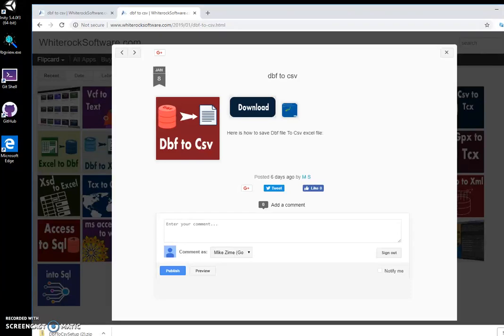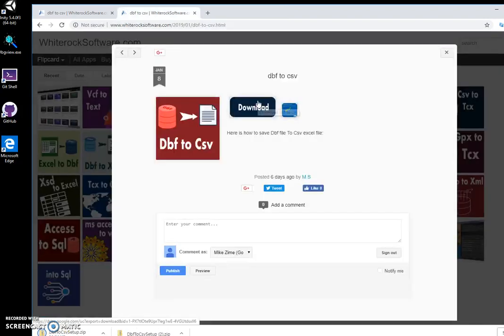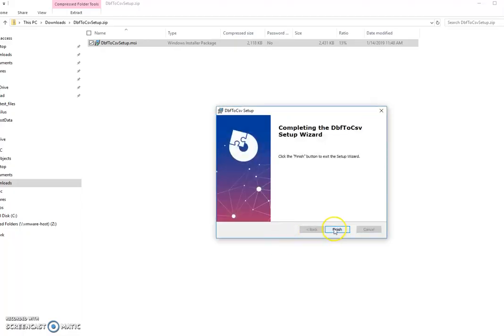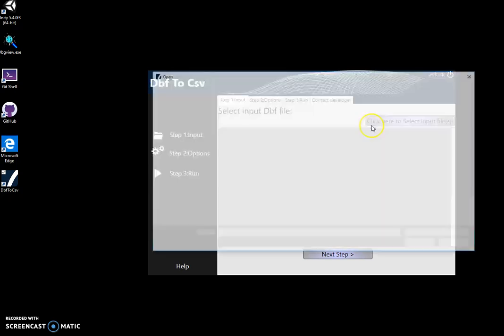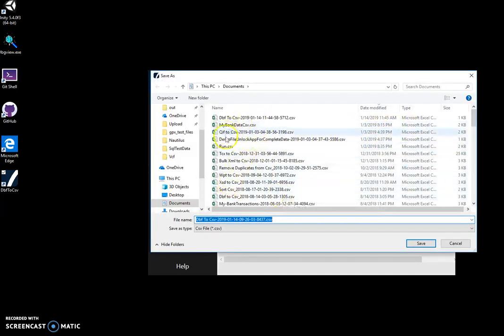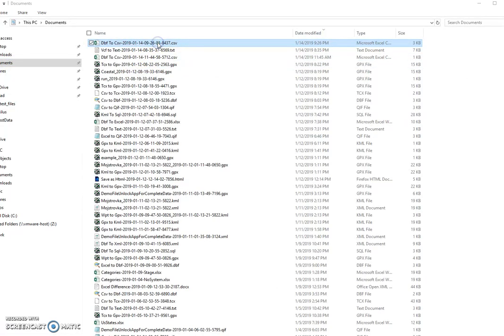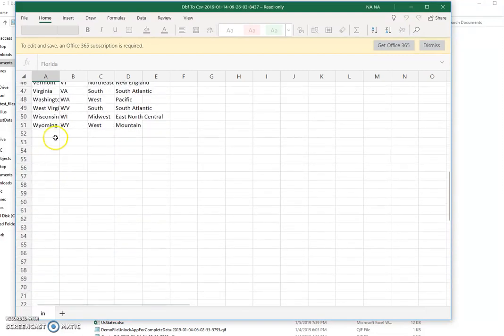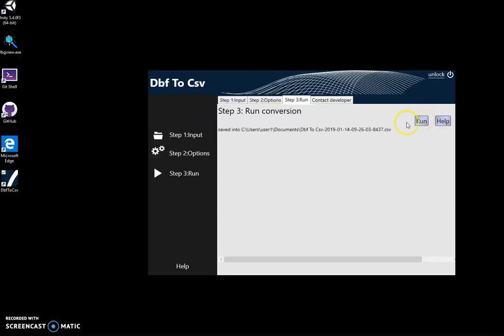dbf to csv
convert dbf to csv file